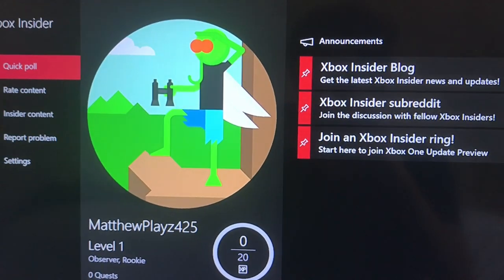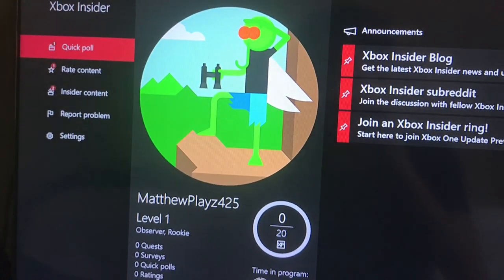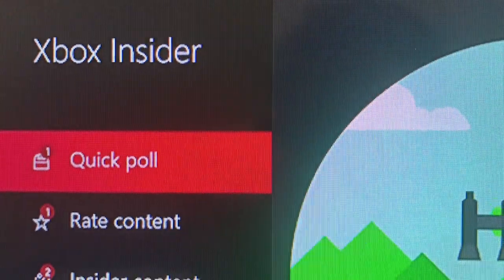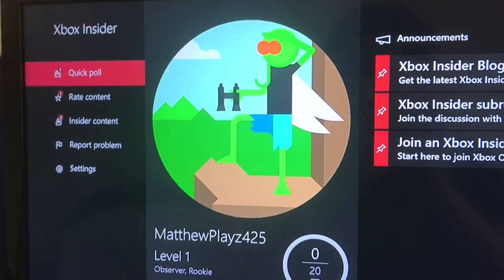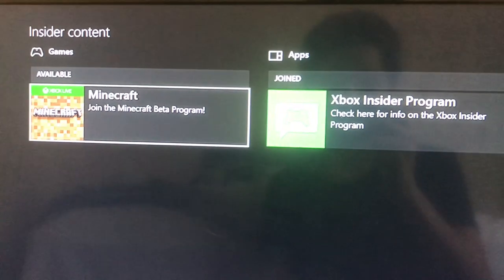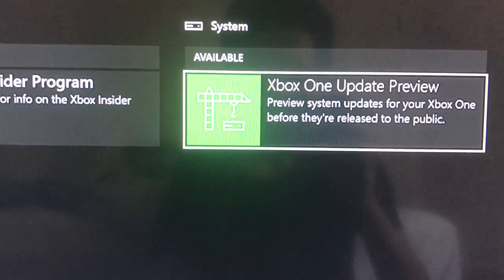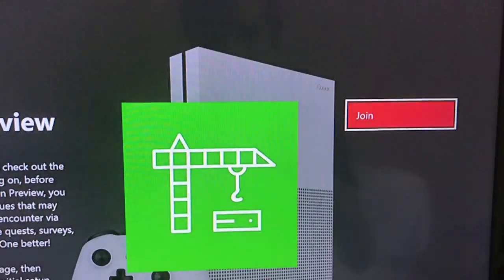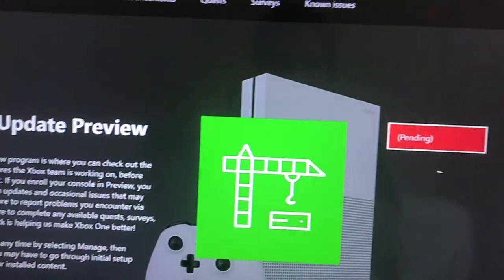HOW TO CONNECT YOUR MOUSE AND KEYBOARD TO XBOX!!